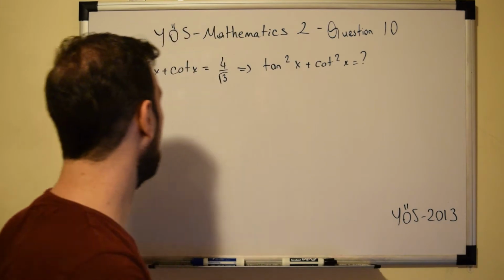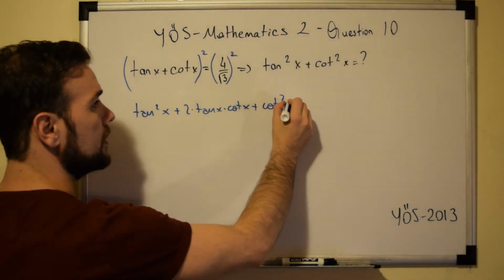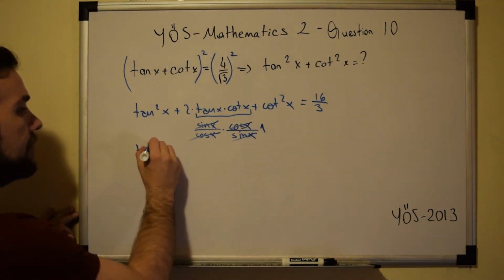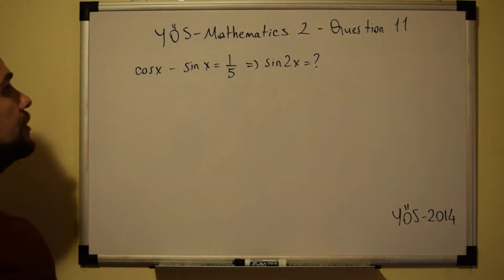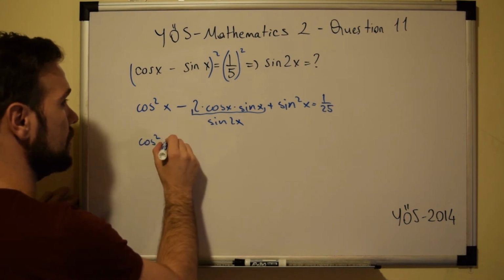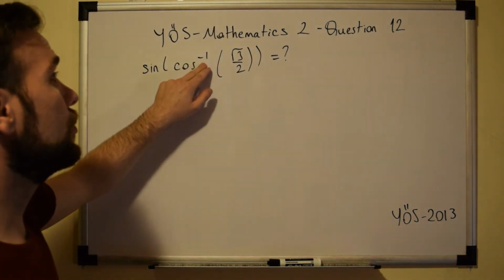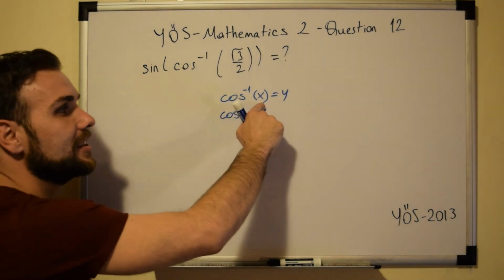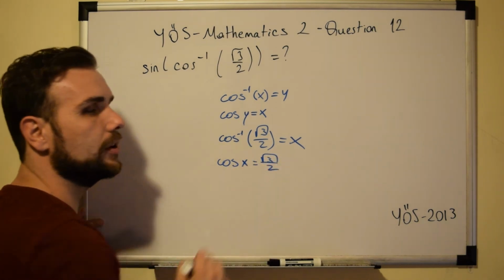YÖS | Math 2 Section | Question 10 - 11 - 12